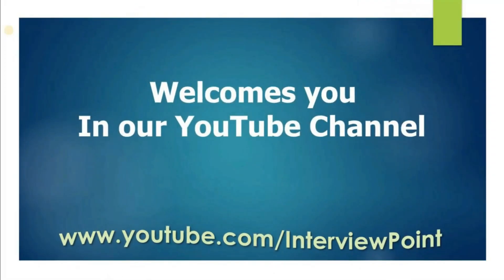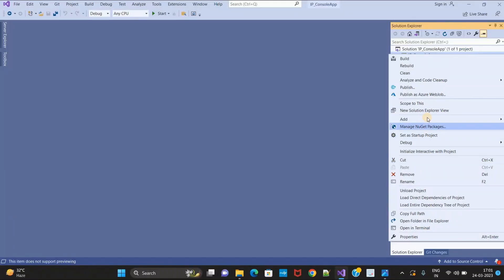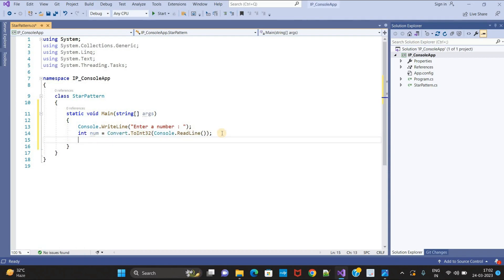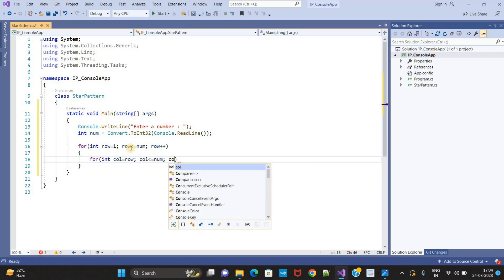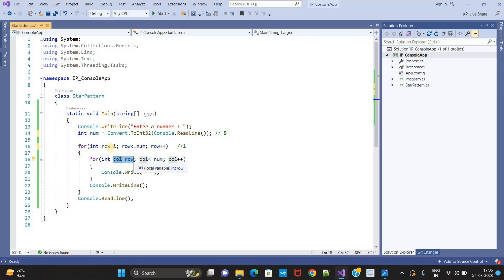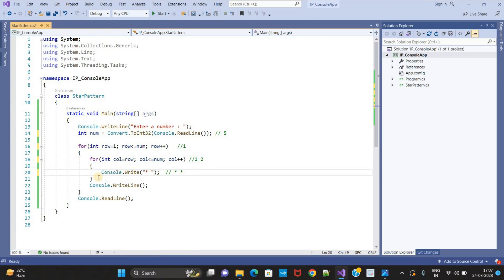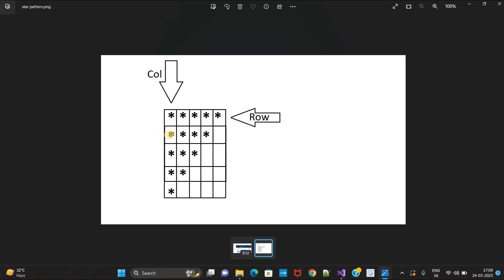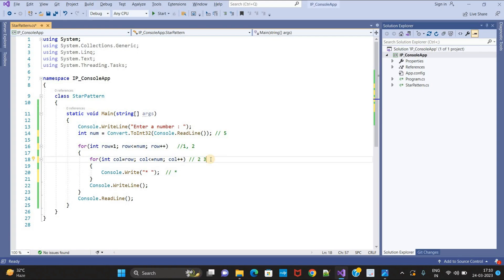C# Star Pattern Program | WAP to print star pattern program | Interview Point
Hello friends In this video we will learn how to print star pattern program in C#.Net